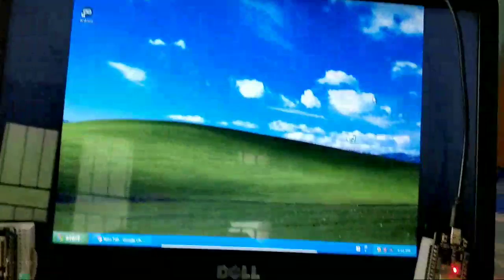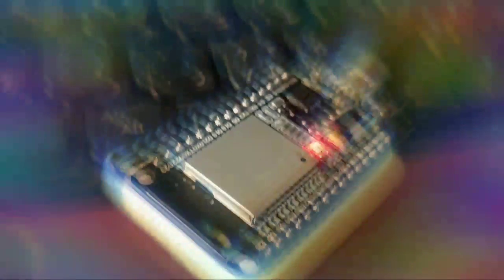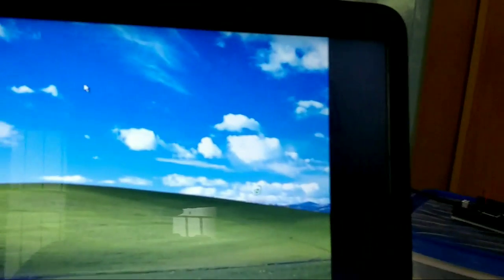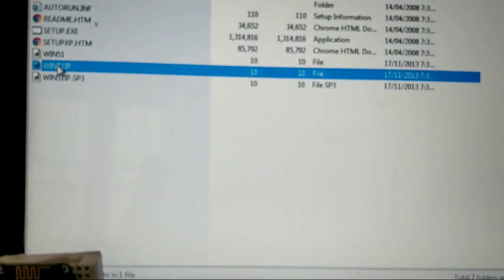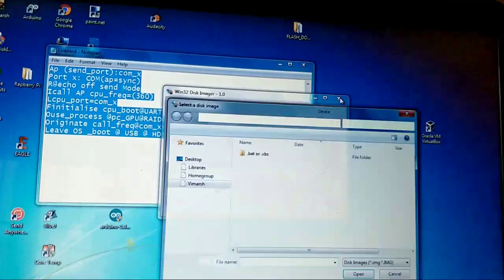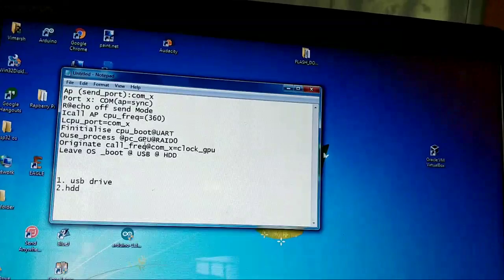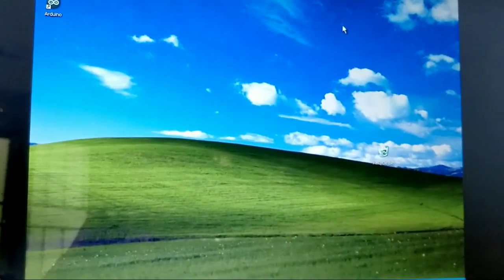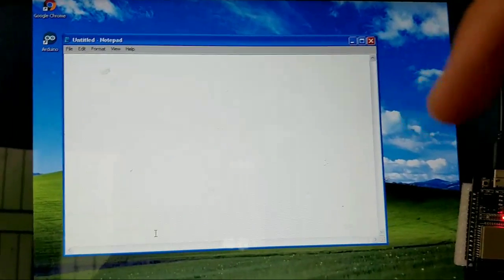Running Windows XP on ESP32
In this video stream I will show how you can run Windows XP or any other light OS on your ESP32...
This will work but will reduce the speed of the OS..
The ESP is overclocked at 360MHz same as Intel Pentium III...Using some code and other stuff ...secret we can acheive our goal..

Add this Lines to WIN51IP file before Imaging to your Thumb Drive:

AT+ (send_port):com_x
Port x: COM(ap=sync)
R@echo off send Mode
Icall AP +cpu_freq=(360)
Lcpu_port=com_x

Finitialise cpu_boot@UART
Ouse_process @pc_GPU@RAID0
Originate*/ call_freq@com_x=clock_gpu
Leave OS _boot @ USB @ HDD